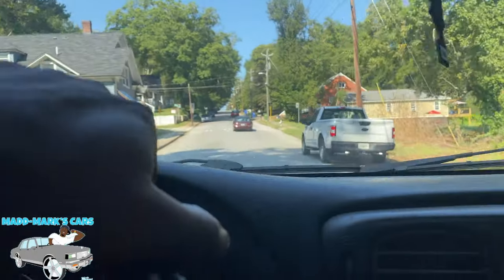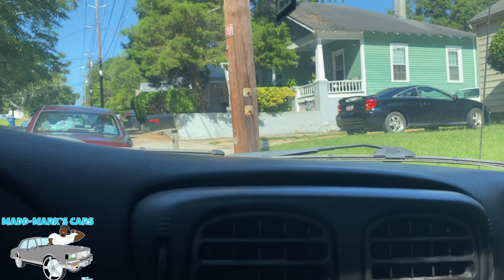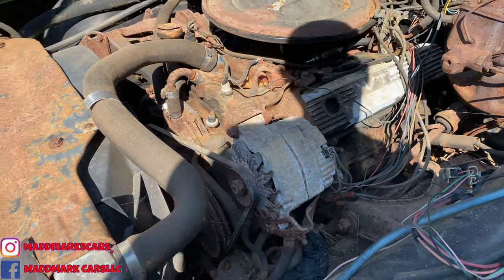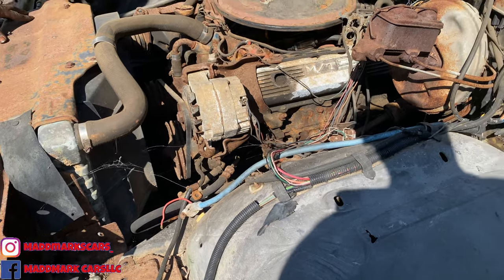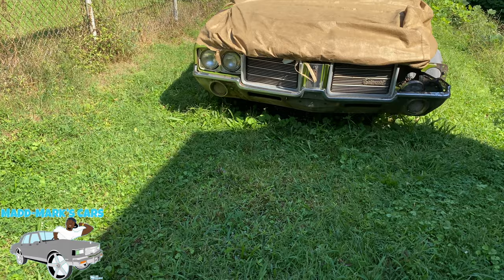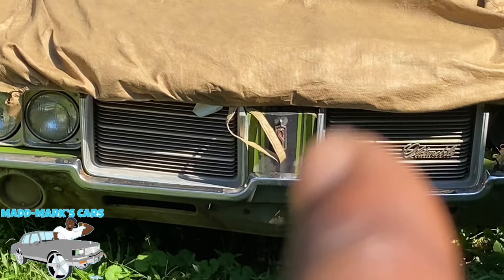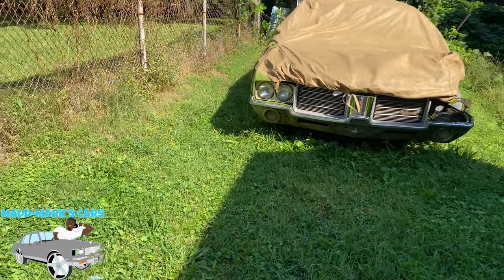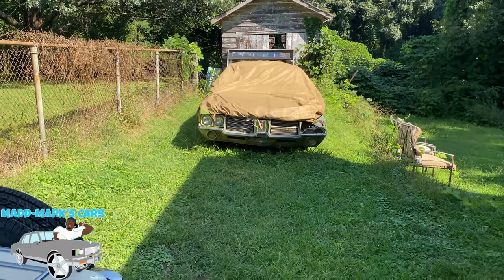Barnyard Find 1972 Cutlass S (RARE FIND)!!! Real Classic Cars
Car restoration new school or old-school.
In this Vlog I came across a rare classic cutlass.
I have never seen this model type ever!
Should I buy watch the vlog and let me know.

#1972 Cutlass#Classiccars#Barnyard